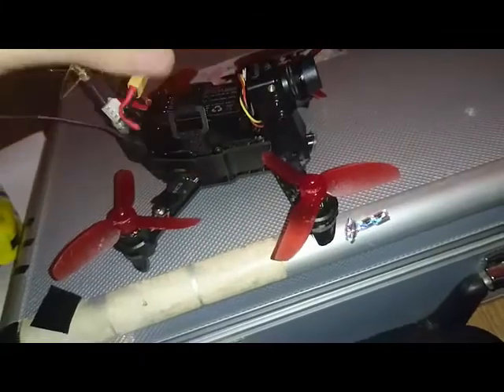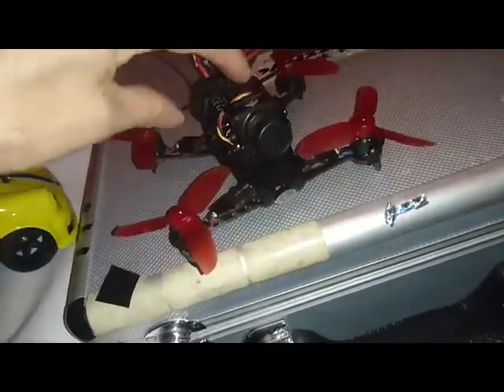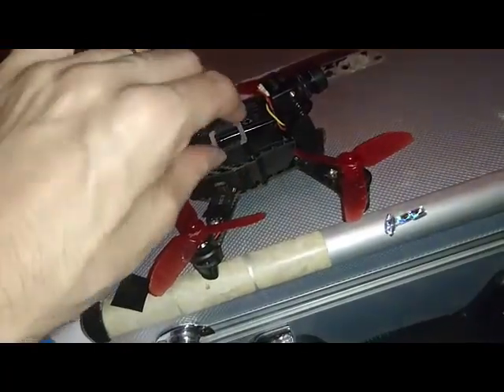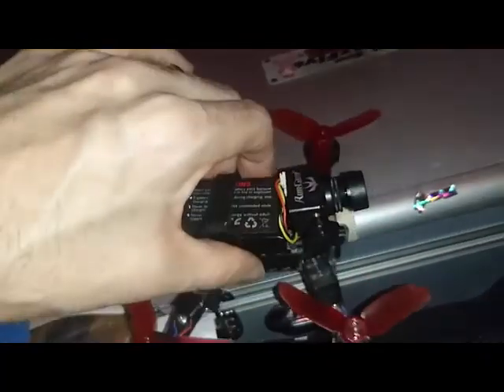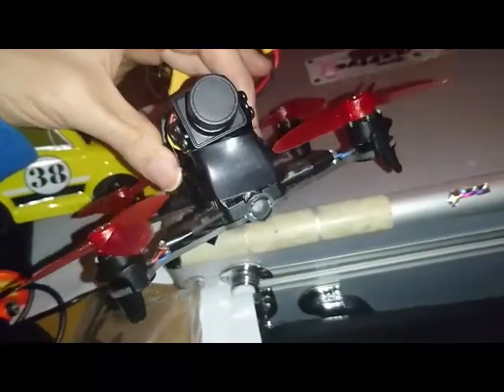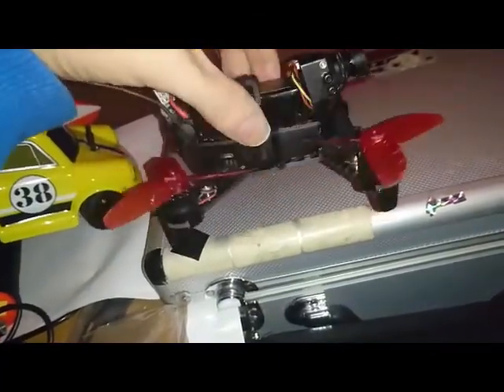Walkera Rodeo 110 Runcam Swift Mini Flight It Flys Like A Brick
Song: Second Chance
Artists: Weond